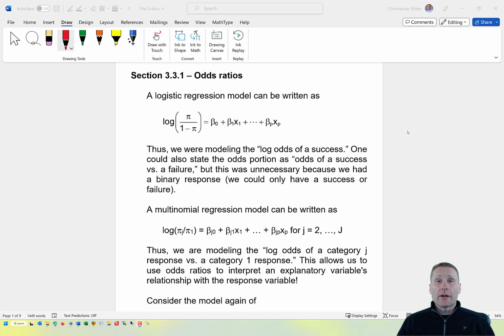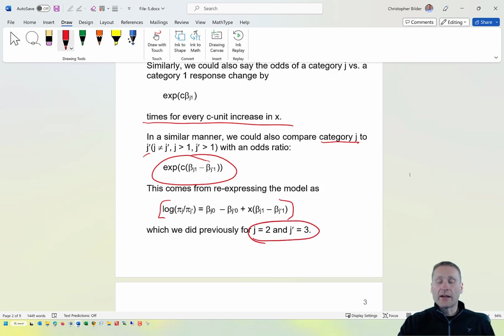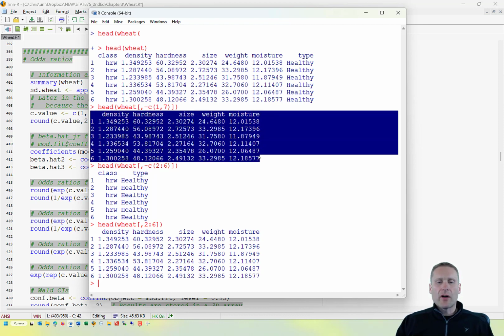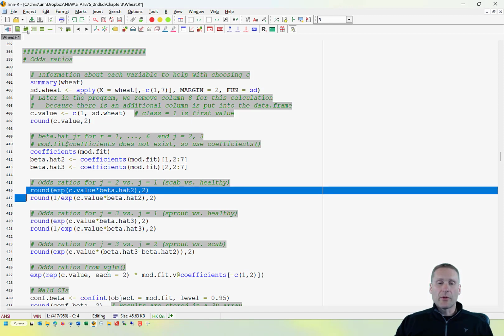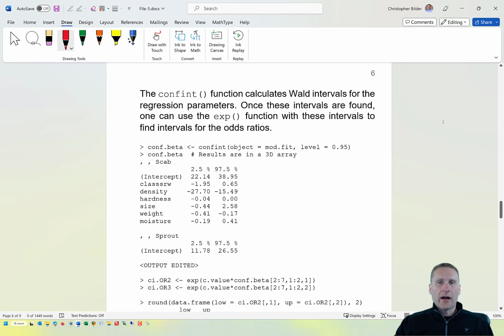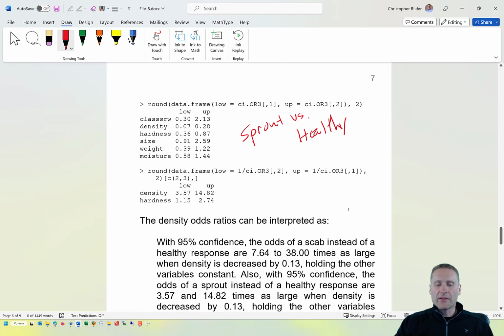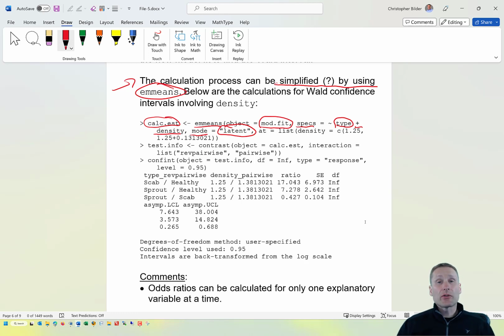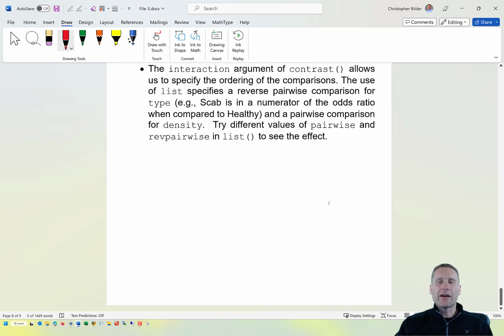Multicategory responses: multinomial regression, odds ratio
for my book "Analysis of Categorical Data with R" for my course notes. This section discusses multicategory responses.